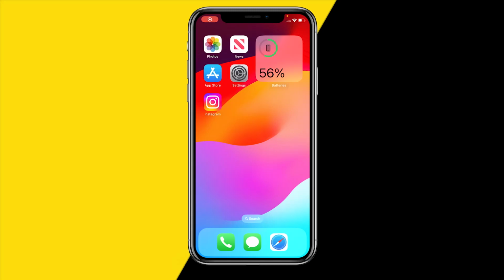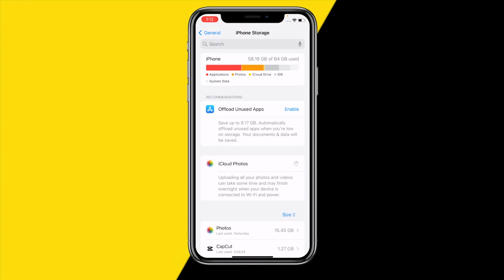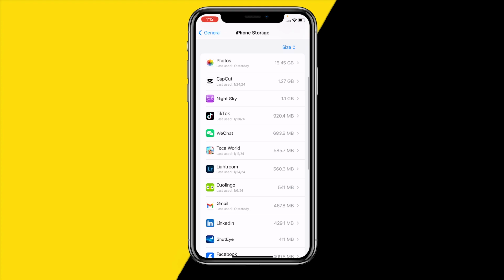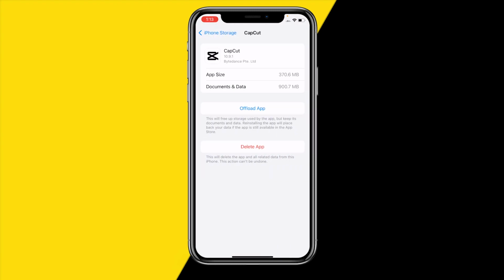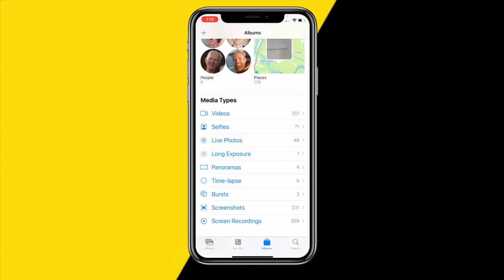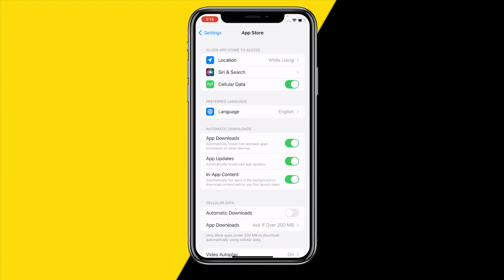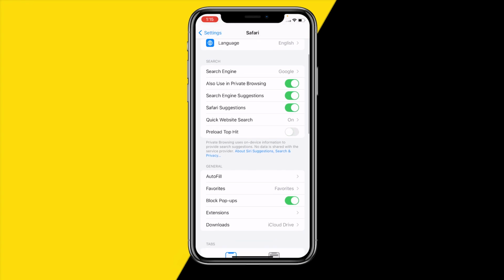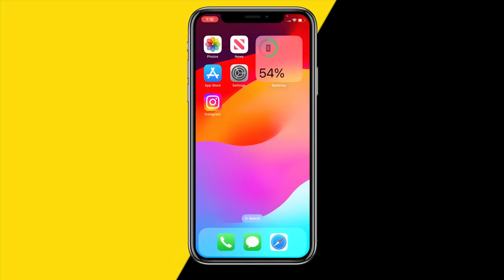How To Get More Storage On iPhone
How To Get More Storage on iPhone - Full Tutorial

👉 In this video we are going to show you how you can get more storage on your iPhone and free up some space.

-Chapters:
00:00 Intro
00:27 iPhone recommendations
00:56 Remove documents & data
01:59 Remove photos & videos
02:34 Recently deleted
03:02 App Store settings
03:34 Safari settings
04:25 Force restart
04:58 Outro